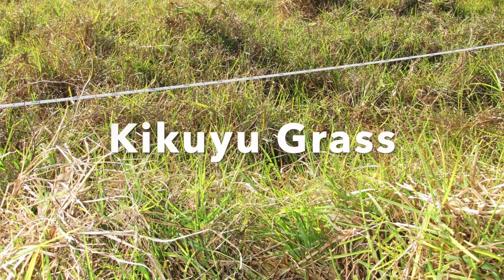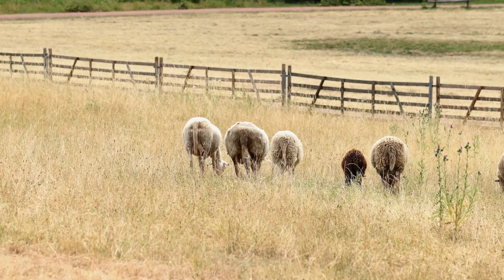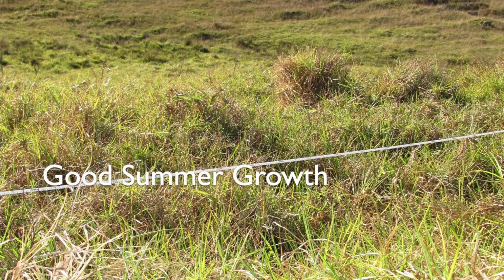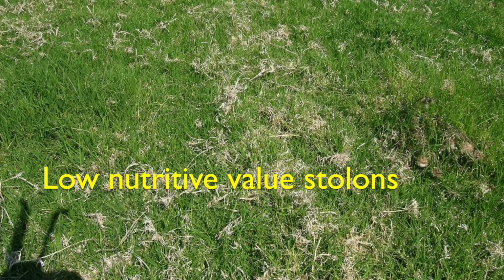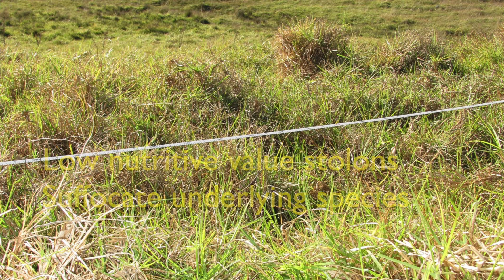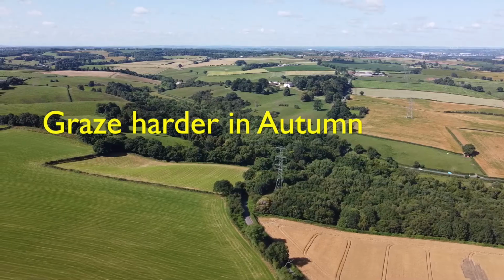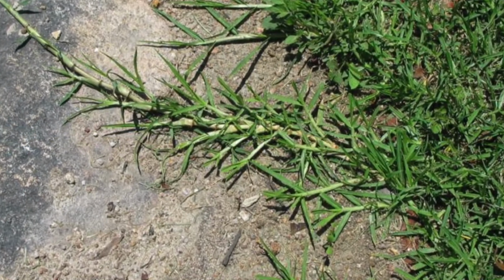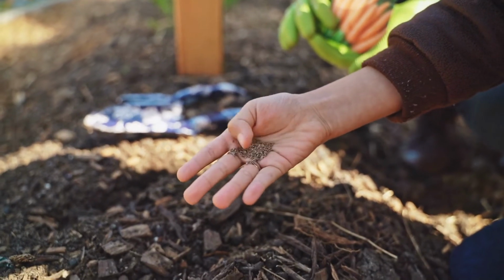How to manage KIKUYU GRASS; A blessing or a curse? | Sez the Vet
Kikuyu runs rampart through the warmer regions of New Zealand as well as Australia and fellow warm countries. But Kikuyu grass can be both a blessing and a curse, depending how it's managed. Check out the vid, as Dr Sez chats you through how to manage Kikuyu Grass.

Note the opinions expressed are those of the authors, and this informative episode is not intended to replace individual advice given by a medical professional, for your specific case

The lawn grass, attributed to Michael Jefferies.retrieved No modifications were made.

Cenchrus clandestinus habit NC1 attributed to Harry Rose. No modifications were made.

starr-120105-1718-Cenchrus_clandestinus-habit_and_baby_pueo-Kula-Maui attributed to Forest and Kim Star. No modifcations.

Starr 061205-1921 Pennisetum clandestinum.jpg attributed to Forest and Kim Starr. Retrieved from commons.widimedia.org. No modifications.

Pennisetum clandestinum stolons.jpg attributed to Harry Rose, Macleay Grass Man. Retrieved from commons.wikimedia.org. No modifications.

20021013_35 attributed to Jon Sullivan. No modifications.